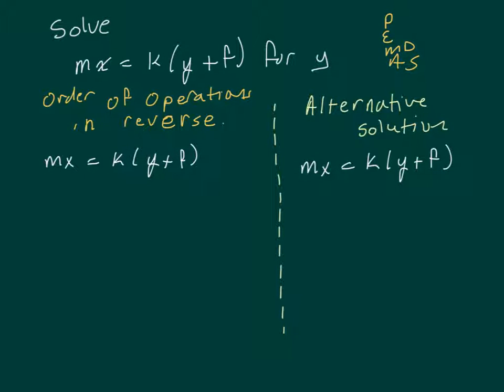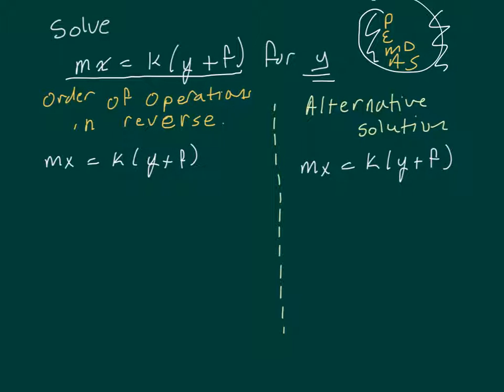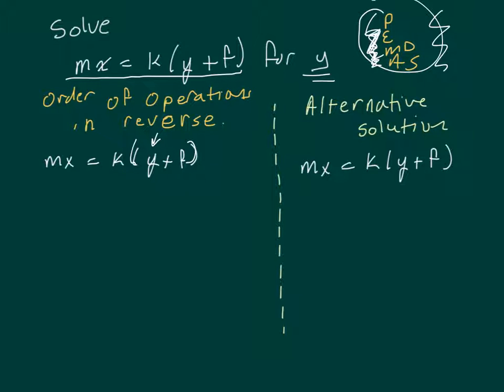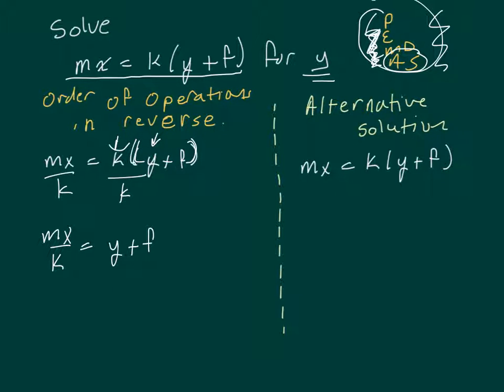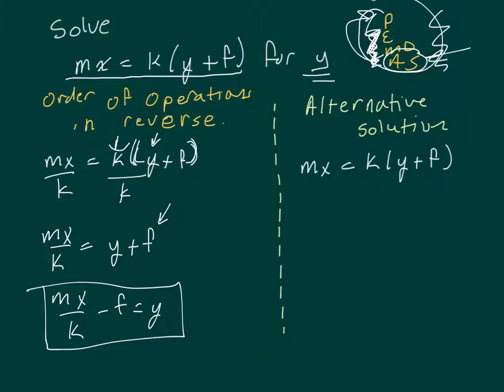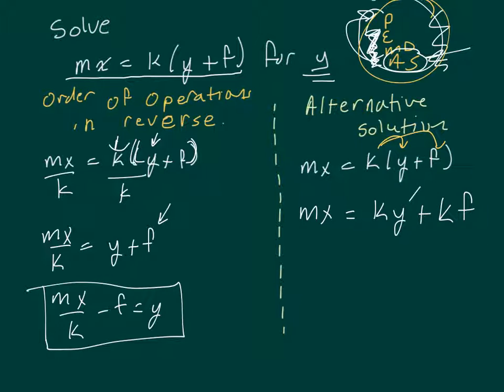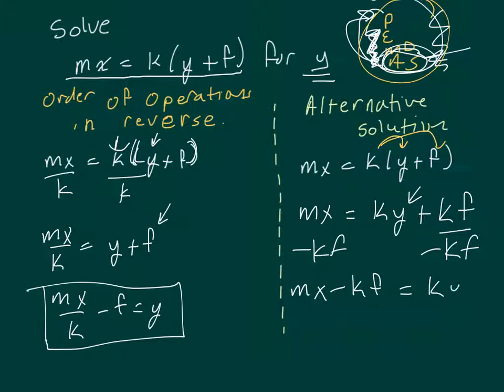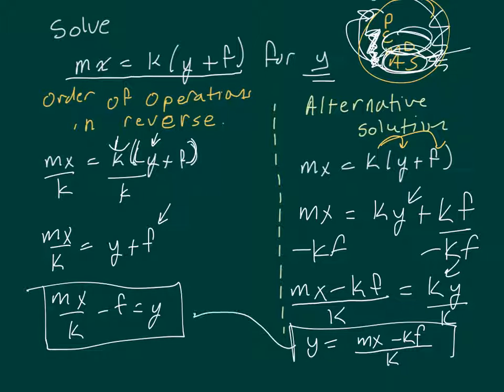Made with Explain Everything™ Interactive Whiteboard